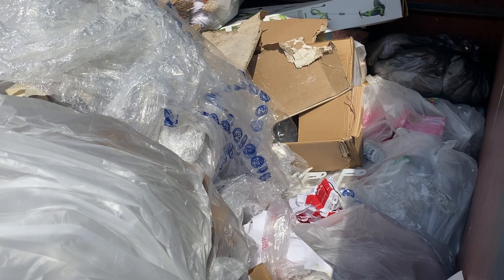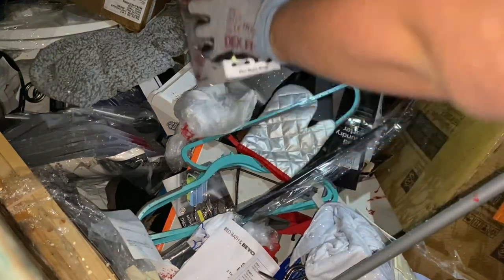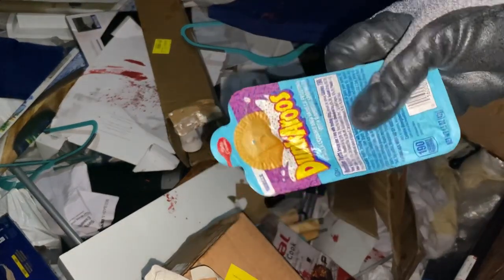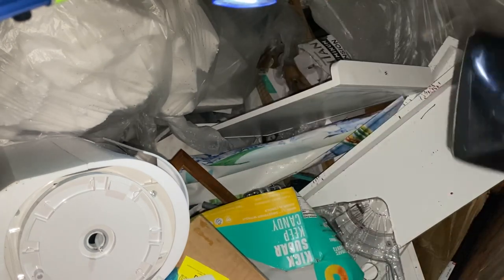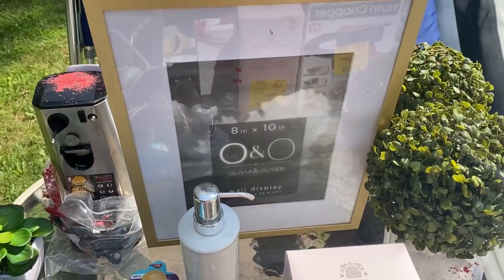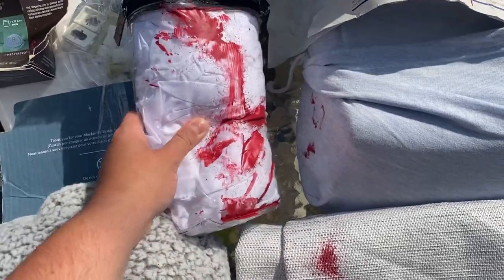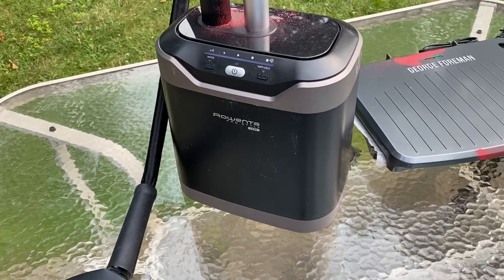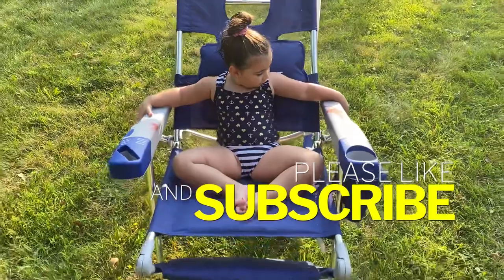(Dumpster Diving) Bath & Body Works and Bed Bath & Beyond!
Hi Everyone! My name is Christiana or Triple T!
Come join me we save the world one dumpster at a time!
And of course. Happy Diving!! :)

MUST HAVE DUMPSTER DIVING TOOLS:
* 32- Inch Reacher Grabber Tool with Magnetic Claw
* 36-Inch Reacher Grabber Tool
* 16-Inch Folding Step Stool - Holds up to 300lbs
* 3 Step Folding Step Stool with Anti-Slip Wide Pedal- Holds Up to 330lbs
* Cut Resistant Gloves with Grip, Level 9 Protection, Touchscreen
* LED Flashlights, 2 Pack- Rechargeable, Magnetic Base, 360° Rotate, Hanging Hook, 5 Modes
* Phone/Camera/GoPro Tripod- 360 Degree Rotation, Flexible, Bluetooth Wireless Remote Shutter
* Glove Lights, 2 Pack- Fingerless

Stock Investing made easy!!! When you sign up and add cash, we'll both get $20 of bonus stock.

Try Shopkick (I literally am obsessed with this app!) Use code EARN166739
Every 1,500 points equals a $5!! All you need to do to earn points is walk by the front of specified retail stores (perfect to complete while dumpster diving!!) I’ve already earned over 100,000 points just by “walk ins”!!

Brandclub is a great way to earn cash rewards from your favorite brands. Get $10.00 when you sign up using the

Download the Miles app now to get 1,500 bonus miles using the invite code Z08AKD. Redeem points for gift cards, raffles, & charity!

Hungry? Get $20 off your first Uber Eats order of $25 or more!
eats-christianap57ue

* Unlimited FREE Two-Day Shipping (with no minimum order size)
* Exclusive deals and promotions for college students

Audible Plus Free 30-Day Trial
*All-you-can-listen membership
*Access to thousands of titles, including a vast array of audiobooks, podcasts and originals that span genres, lengths, and formats.

Create a Baby Registry at Amazon.com!
* Everything you need for your baby
* Discounts
* Extended return period

Create a Wedding Registry at Amazon.com!
*World's largest selection of items
*Add items from other websites with the universal button